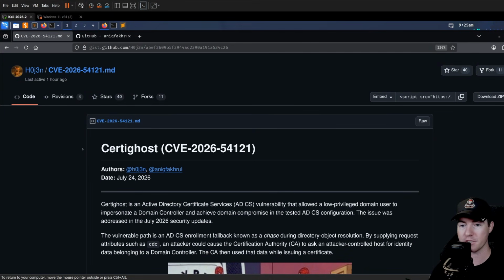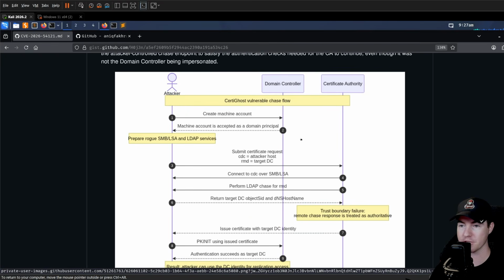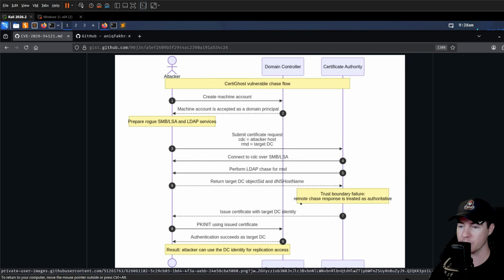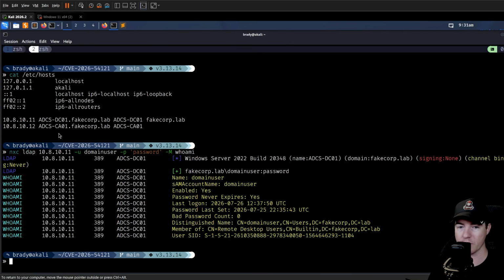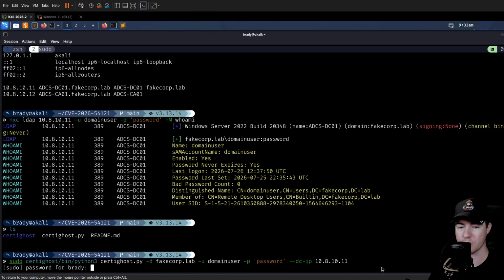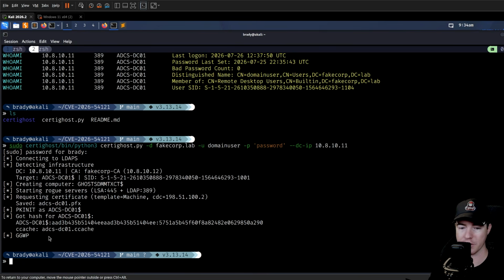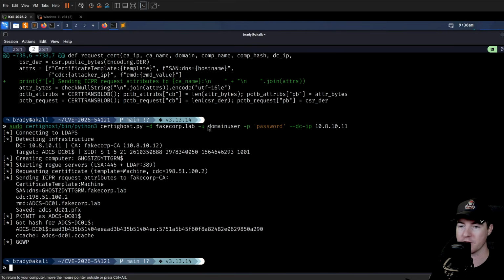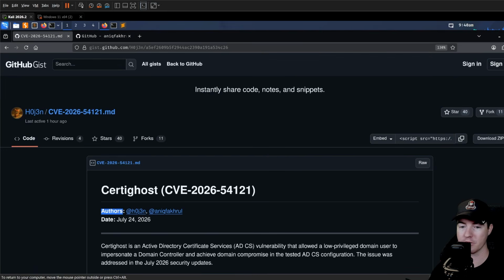Certighost (CVE-2026-54121) Explanation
CVE-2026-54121 is a vulnerability in Active Directory Certificate Services involving supplying untrusted input in the attributes of a certificate request to coerce the generation of a privileged certificate. Credit to @H0j3n and @aniqfakhrul for the disclosure of this vulnerability and publishing the proof-of-concept script demonstrated in this video!

Timestamps:
00:00 - Introduction
00:29 - The Research
04:21 - The Proof of Concept
06:18 - Explanation and Extras